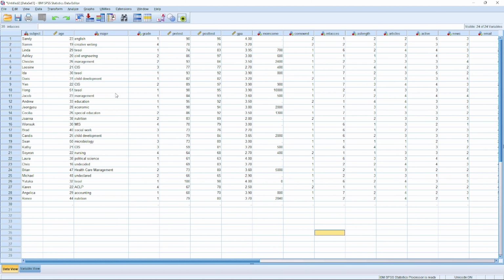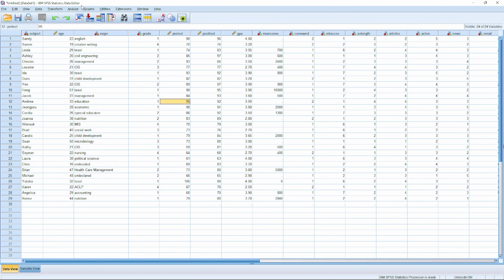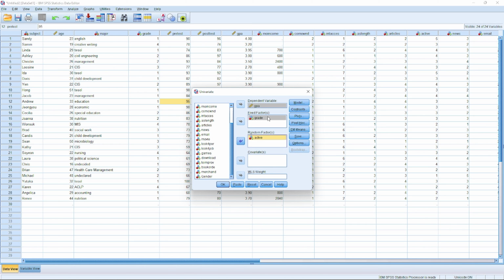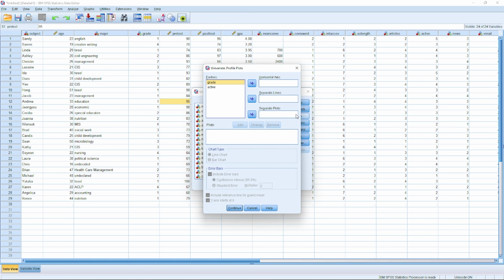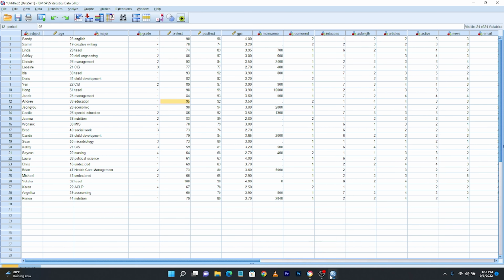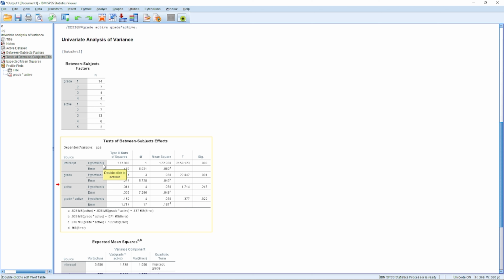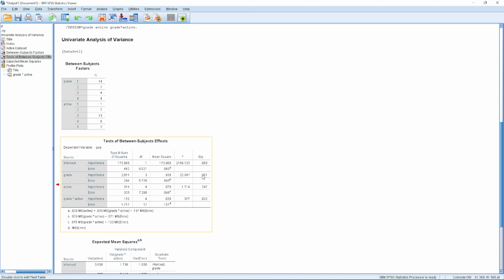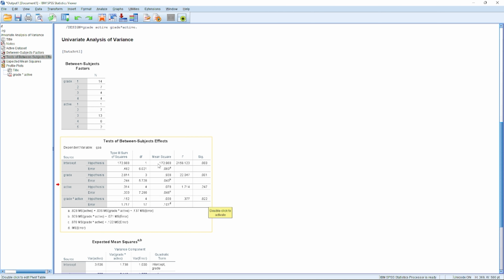Analysis of Variance ANOVA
This video is ideal for learning ANOVA estimation on SPSS. ANOVA examines if there are any statistical differences between the means of three or more independent groups.